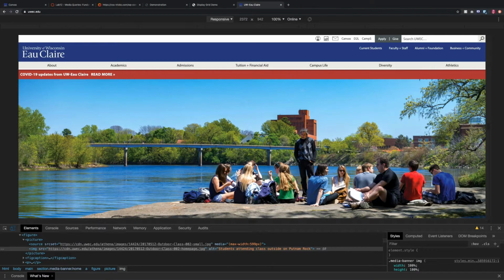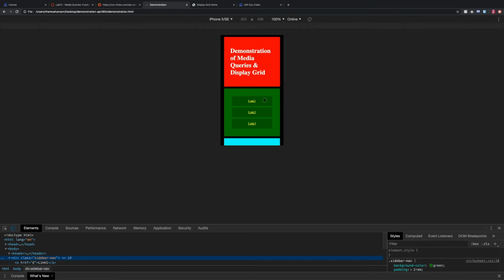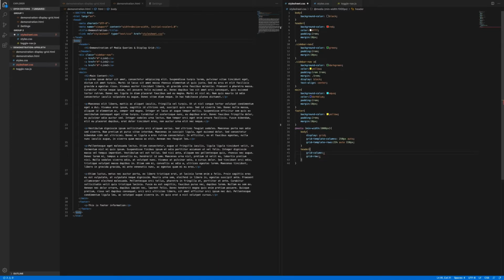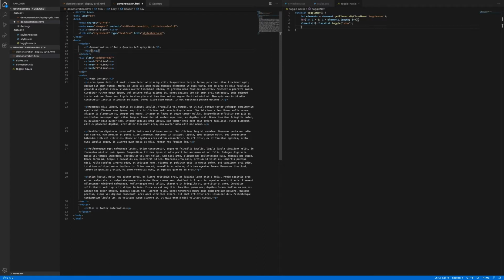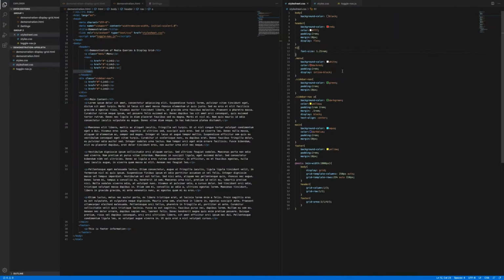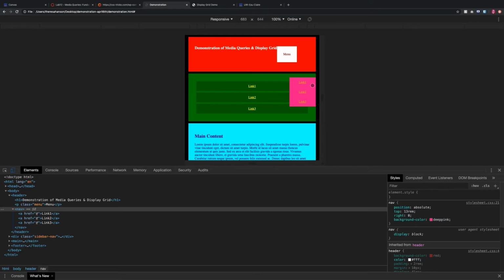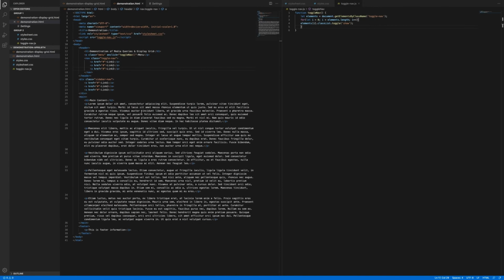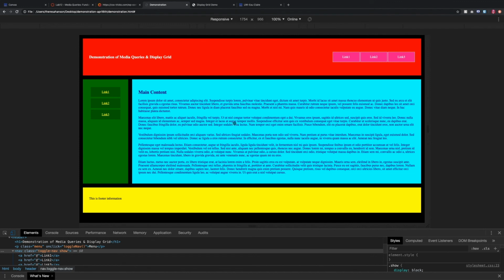Lab 12 - Media Queries